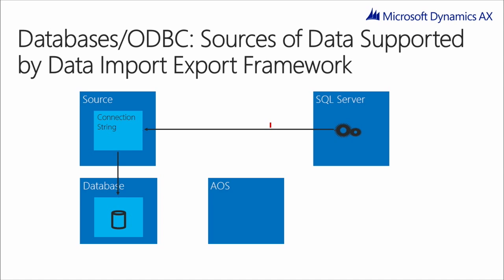019 80645AE 03 SD